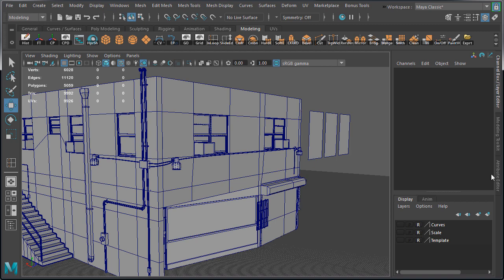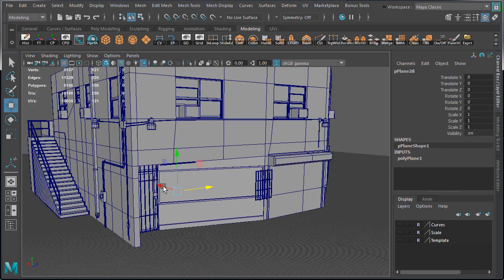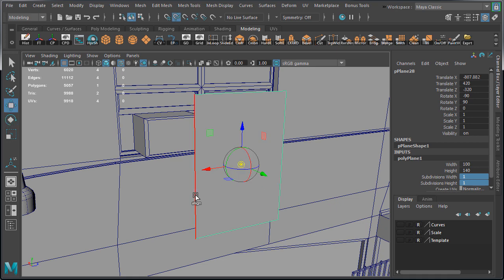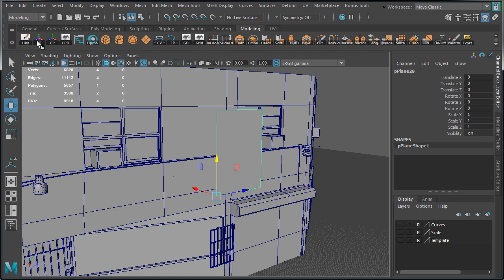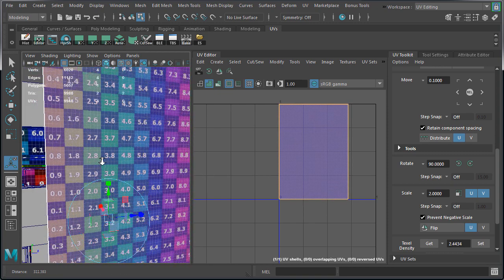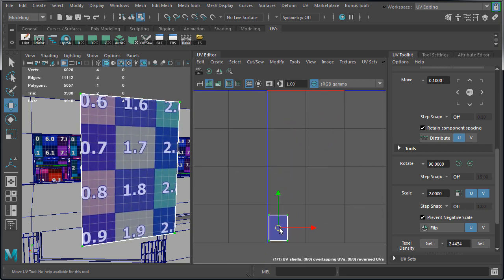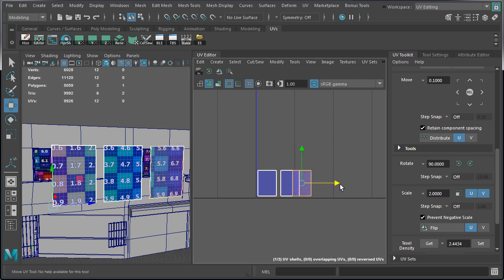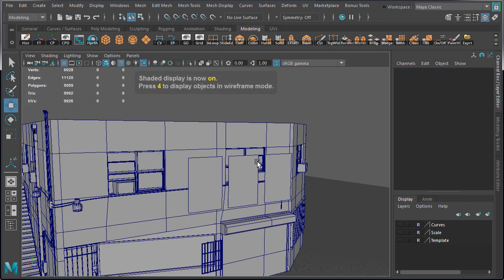Miami Corner Store Part 2/3 - 2.23: Modeling Interior Window Cards - (Free Course for Maya/UE4)